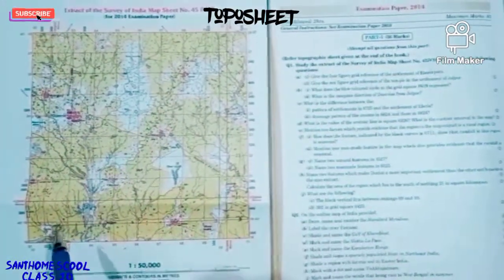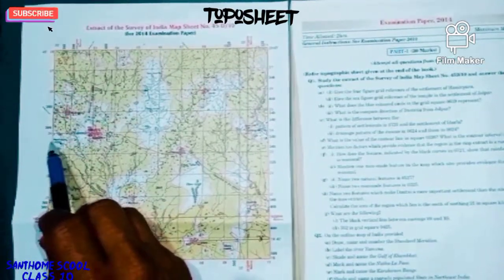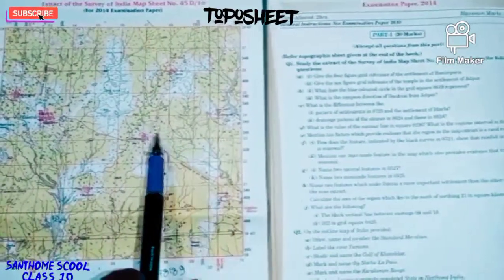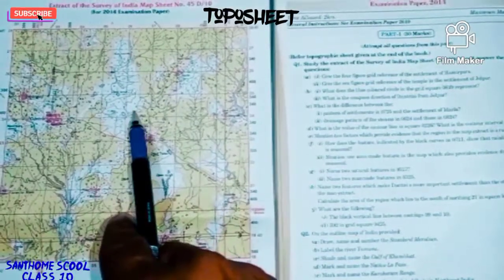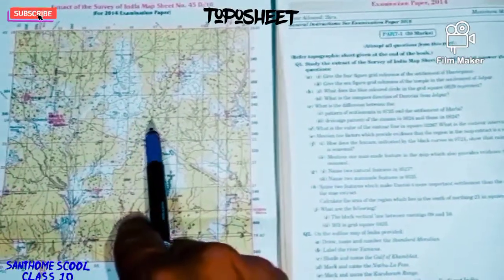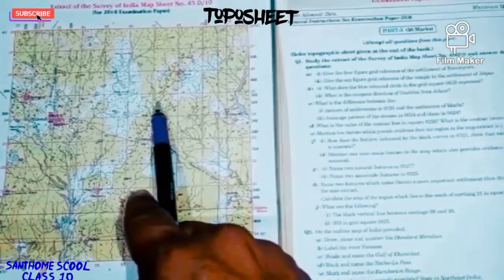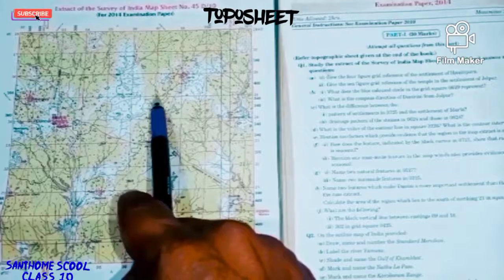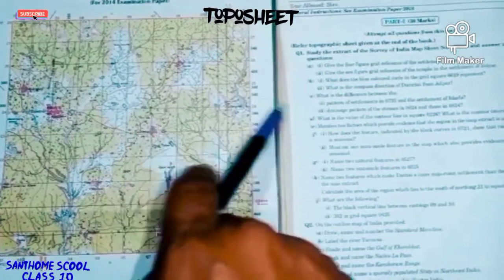Toposheet practice ( Solved)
class  - 10 ICSE  Geography